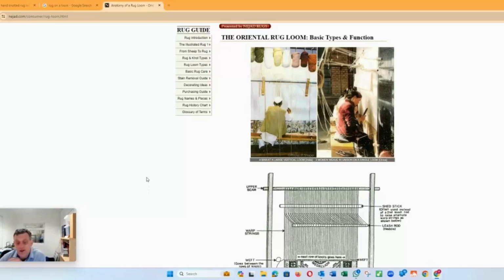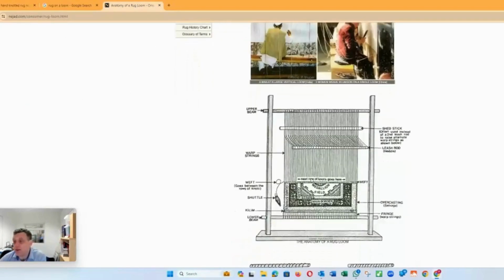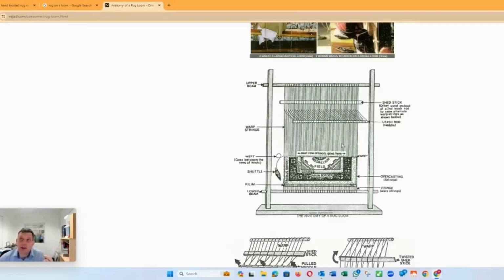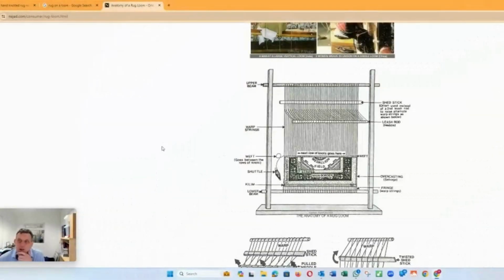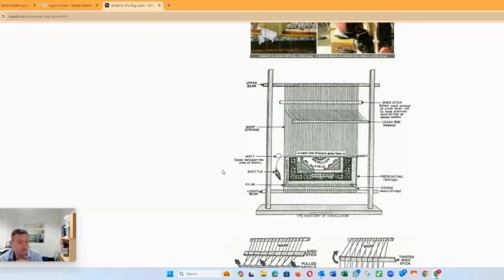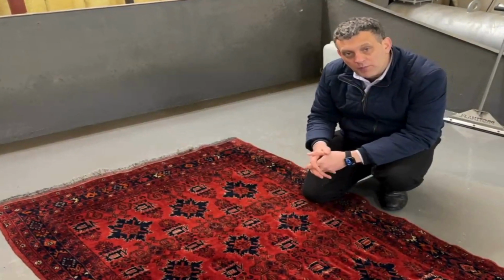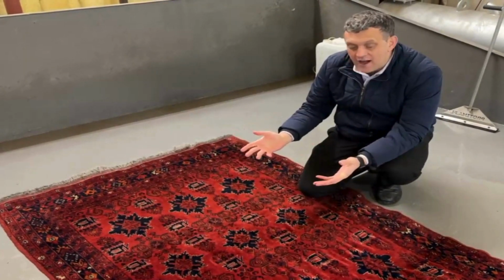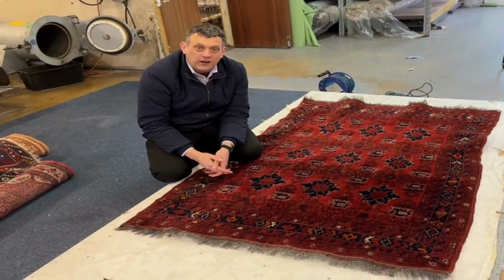Why is my rug wavy after cleaning?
Hey, you 🤗😍

Need expert advice or a quote? Our friendly office team is ready to assist!

Ever cleaned your rug and noticed it's suddenly wavy? 🌊 Wonder why that happens?

Art of Clean, your rug and carpet care specialists, are here to unravel the mystery!

From the impact of cleaning methods to the secrets of proper drying, we'll guide you through it all. 👍🏽